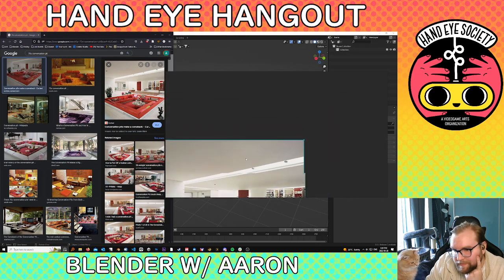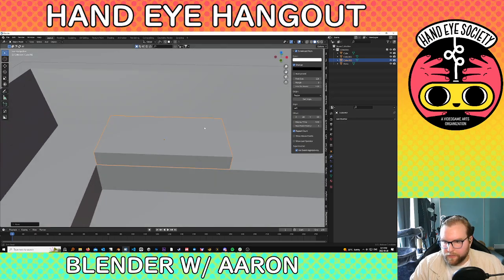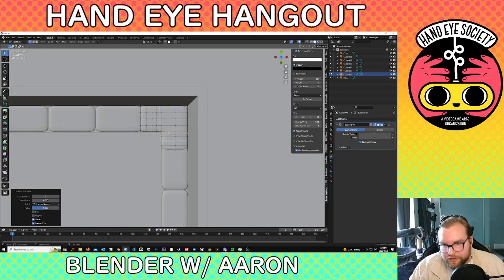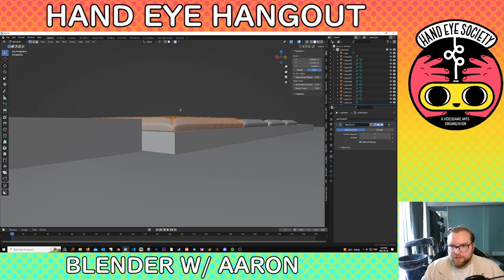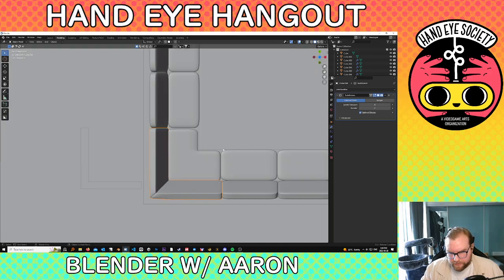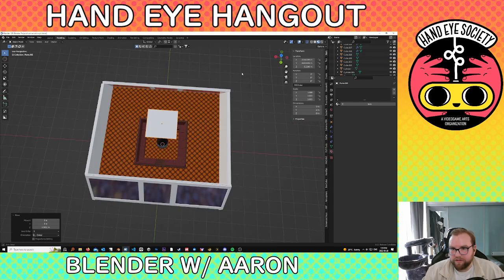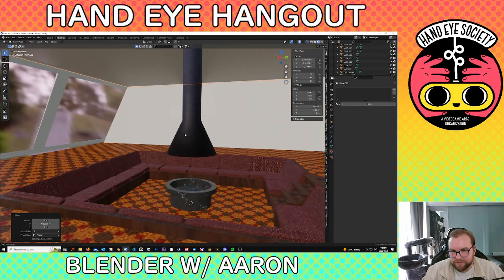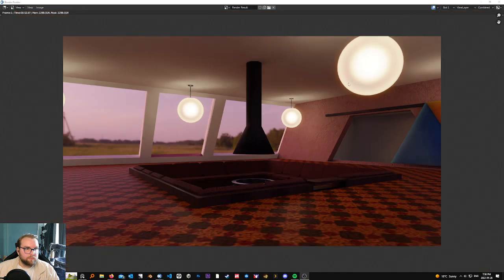Highlight: Hand Eye Hangouts: Interior Design in Blender!